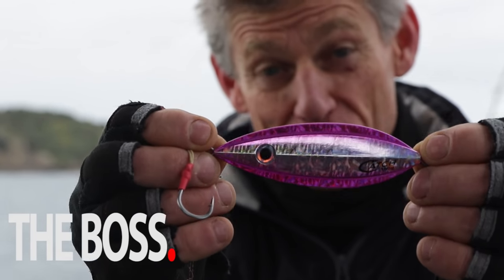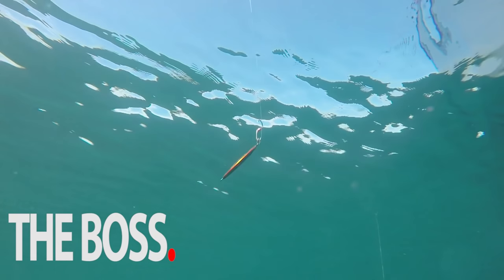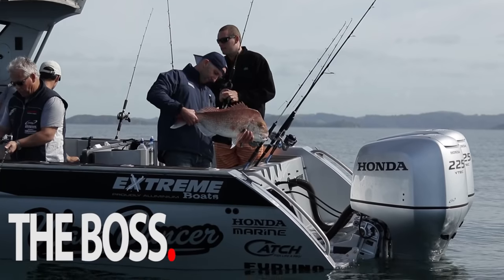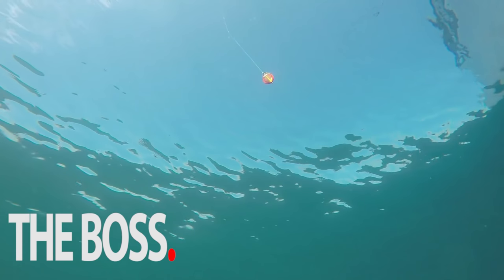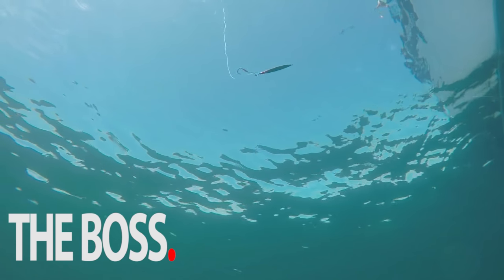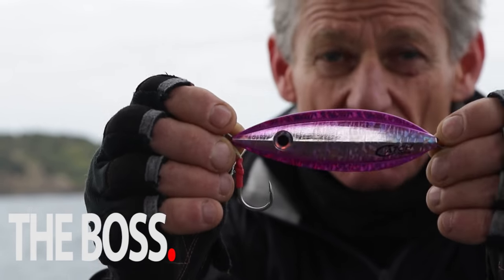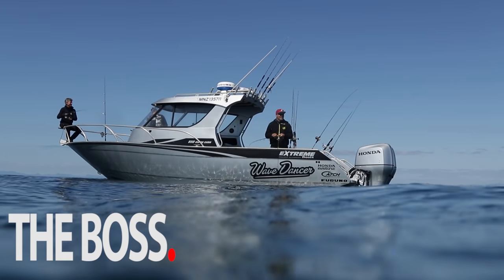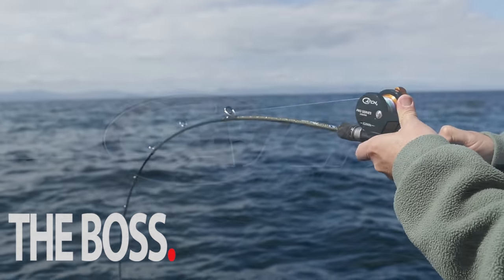The Boss: Hottest new lure from Catch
Slow pitch jigging has taken Japan by storm, we have tested and enhanced these Japanese lures, making them irresistible to most fish species.

The Boss
• This state of the art jig can be used as a slow pitch lure as well as several other techniques.
• The edges of the lure create its unique swimming and vibrating action that triggers an attack response in most fish species.
• Bright holographic colours on one side with natural fish design on the other draws attention to the lure from a distance.
• Prerigged with 3/0 stainless steel jigging hook and heavy duty Kevlar assist cord.
• Available in 80, 100 and 150 gram.
COLOURS: Ballistic Blue, Green Reaper,
Orange Assassin & Shady Lady.